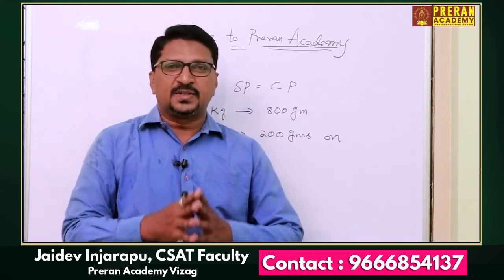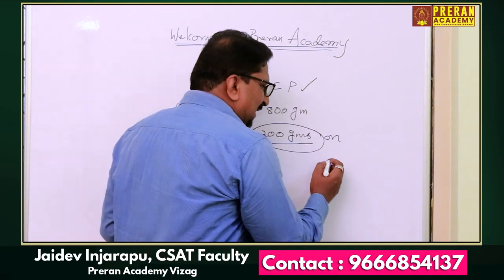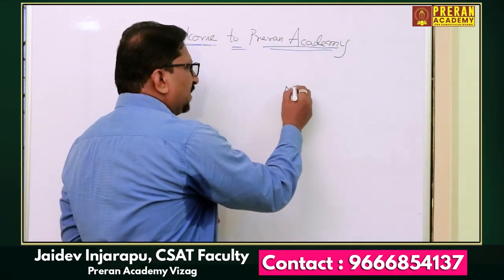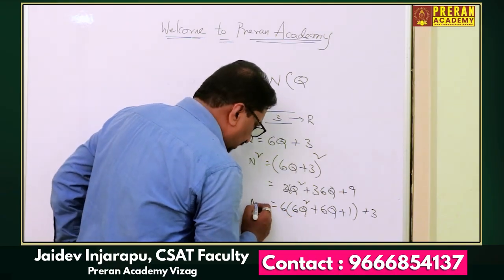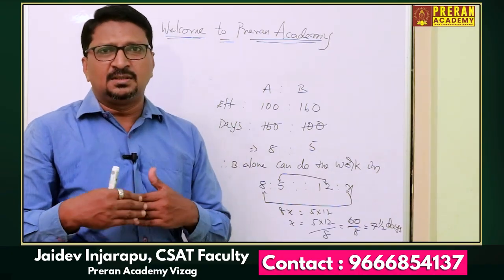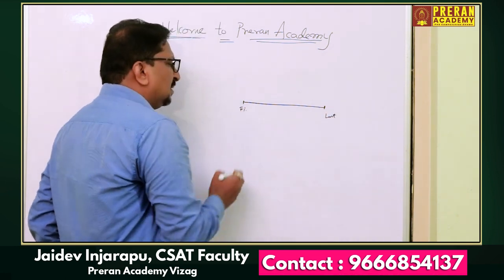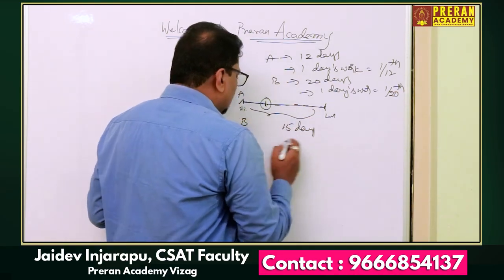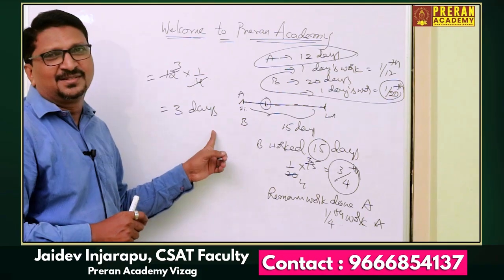“99% People Get This Question Wrong! Can You Solve It in 1 Minute”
Will you be among the **1% who solve it correctly in just 1 minute**? ⏱️

In this video, we present a **tricky aptitude question** that tests your **logical thinking, presence of mind, and problem-solving skills**. Then, we explain the **smart and easy method** to solve it quickly—without lengthy formulas.

👉 This video is ideal for:

* CRT & aptitude training
* Competitive exams (SSC, Banking, Railways, CAT, etc.)
* Freshers & job aspirants
* Anyone who wants to improve speed & accuracy in aptitude tests

🎯 Learn how exam toppers **think differently**, avoid common traps, and crack aptitude questions with confidence.